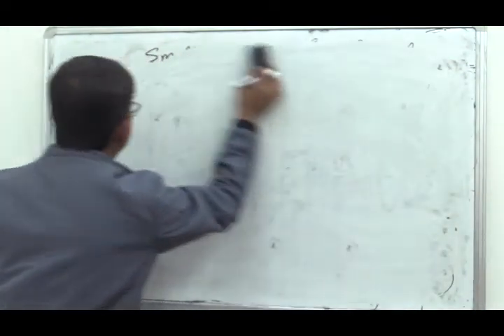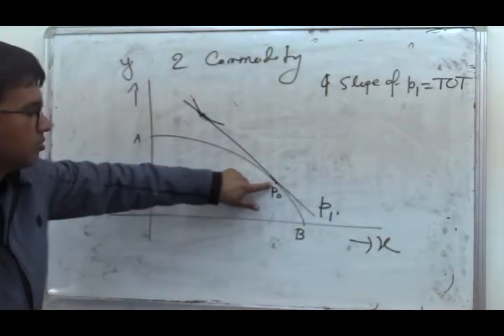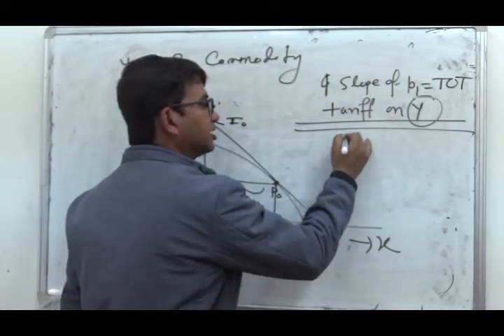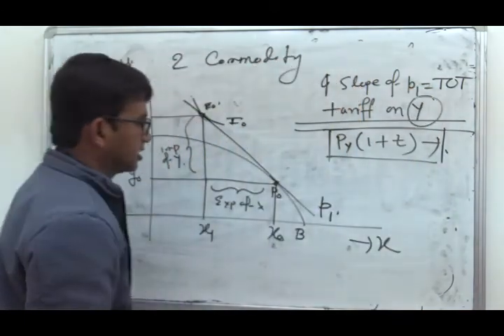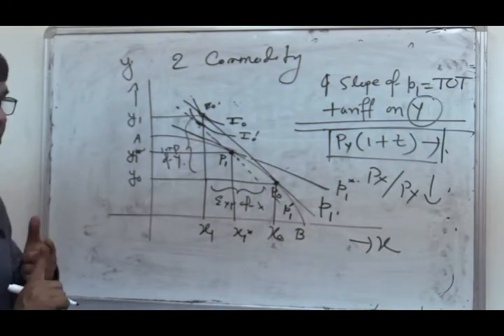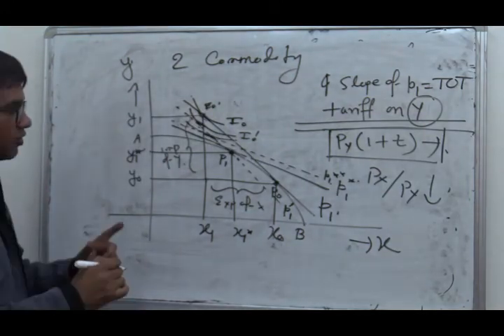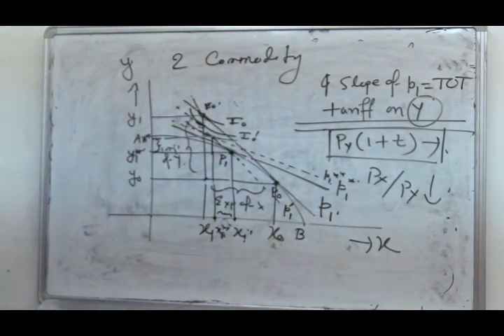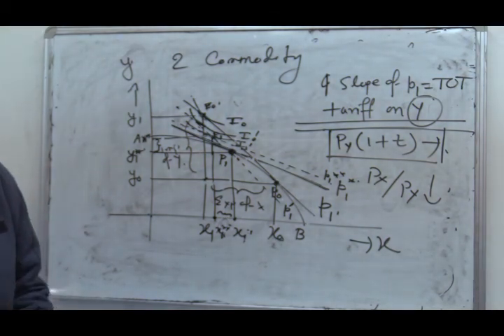General Equilibrium Analysis of Tariff Small Open Economy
This explains the effects of tariff imposed by a small open economy in a general equilibrium framework, i.e. the impact of trade distortion in production level of other commodity and the effect on the social welfare of this nation.